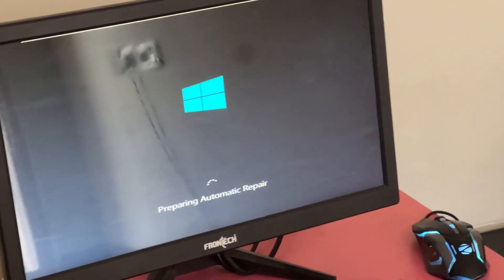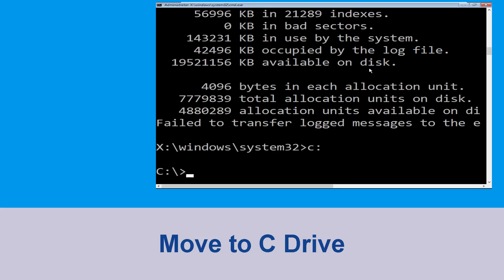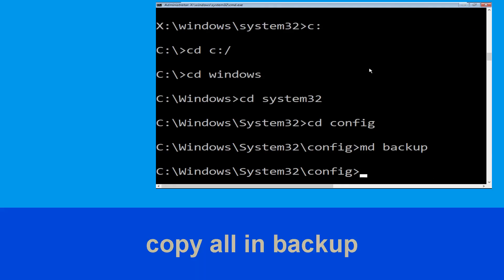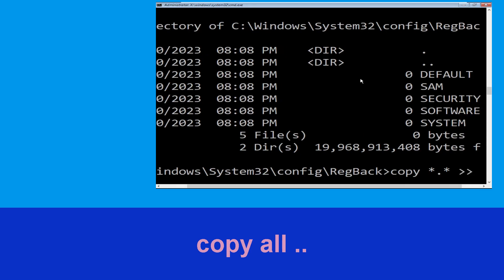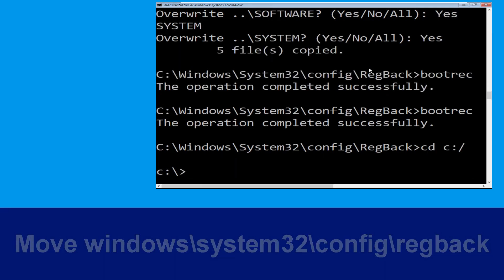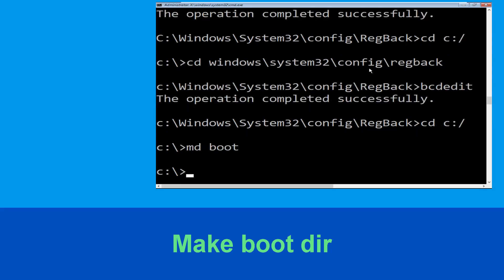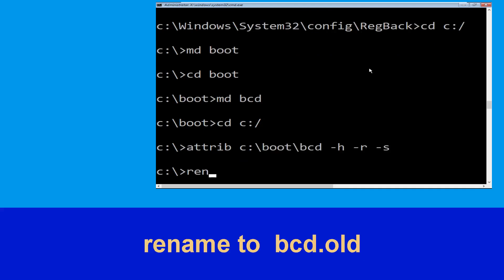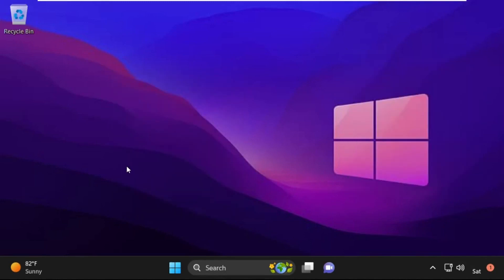ATDISK_DRIVER_INTERNAL 0x00000042 Windows 10 Blue Screen Error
• IRQL_NOT_LESS_OR_EQUAL Error
• BAD_POOL_CALLER Error